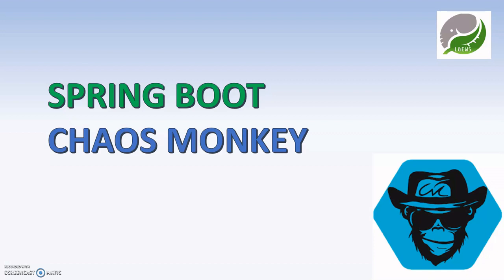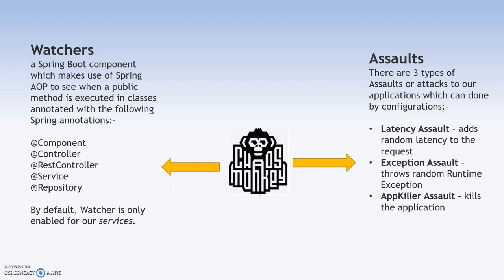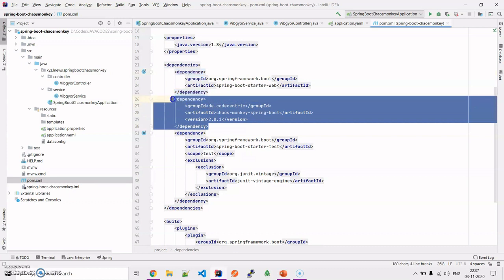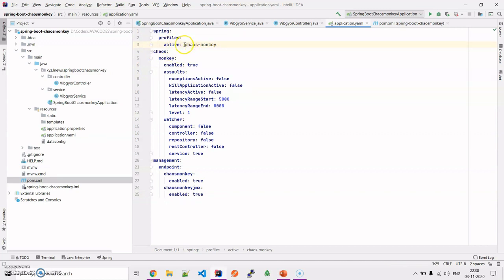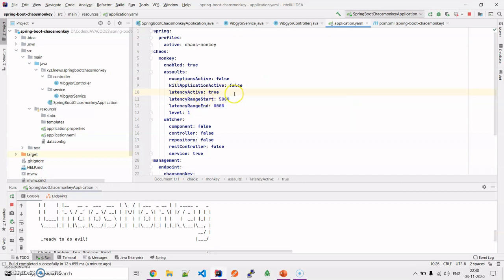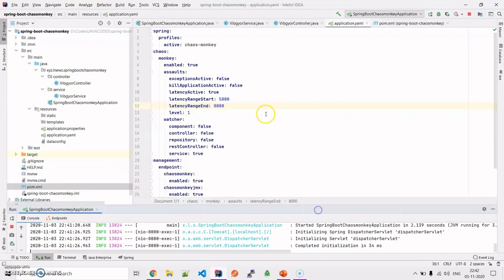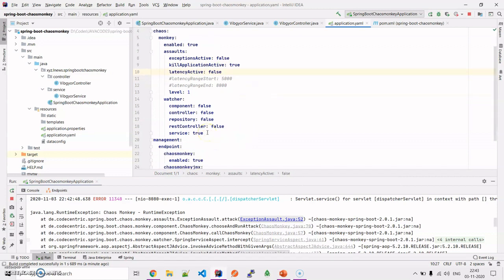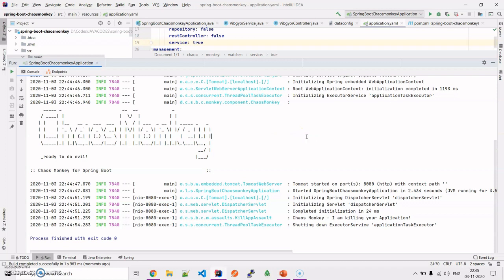14. SPRING BOOT : CHAOS MONKEY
Learn about Chaos Engr. using Spring Boot Chaos Monkey.